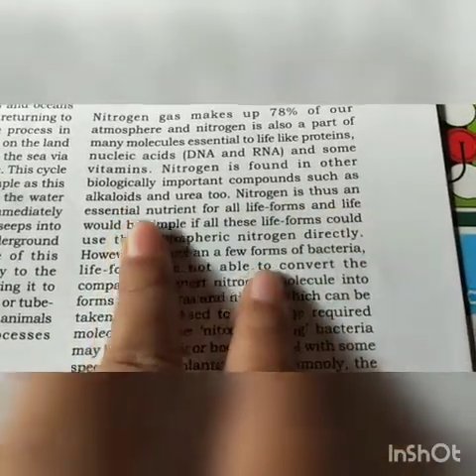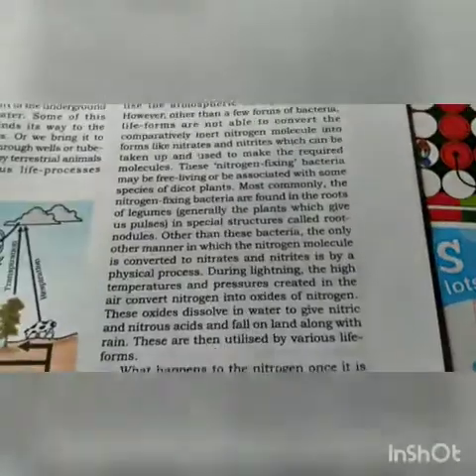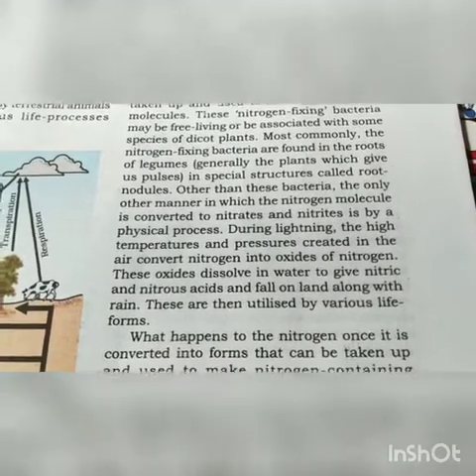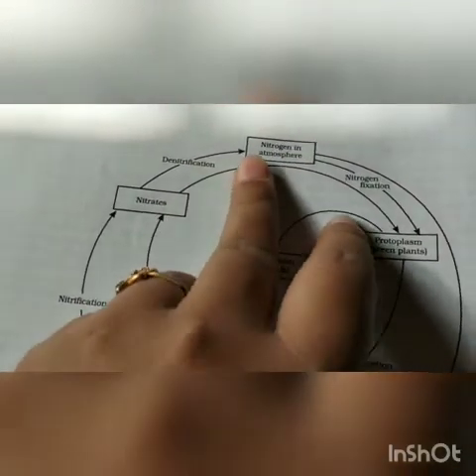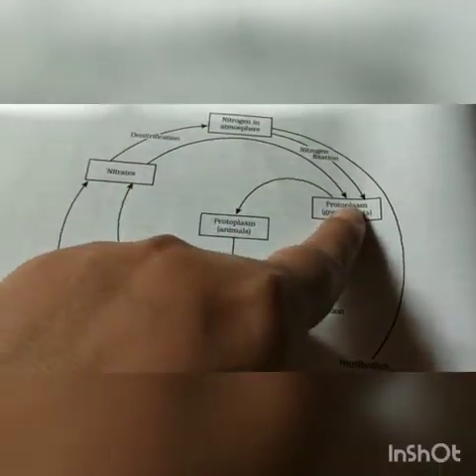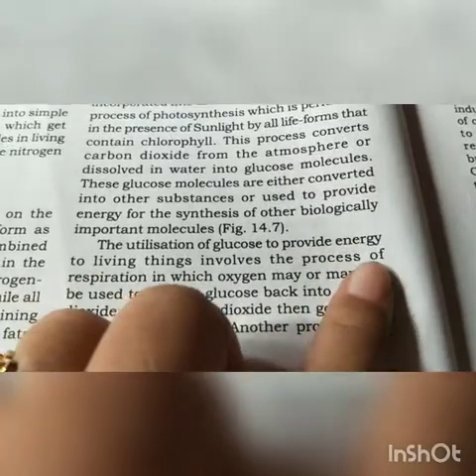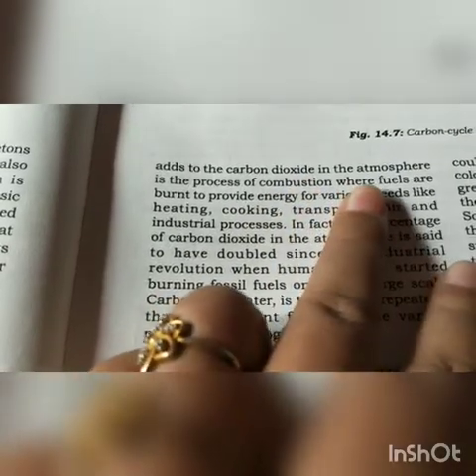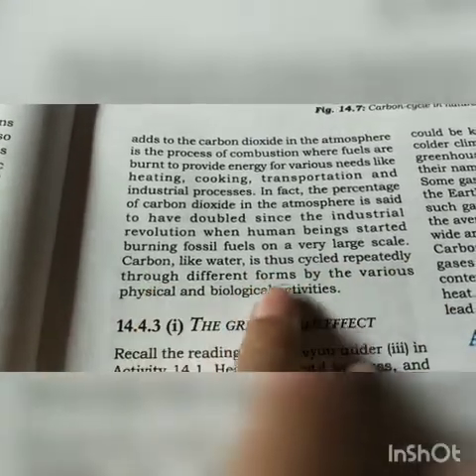Class-ix chapter-14 natural resources